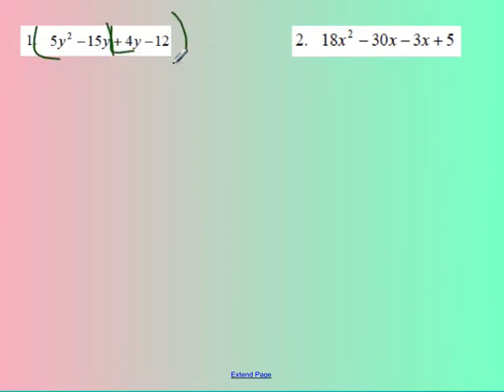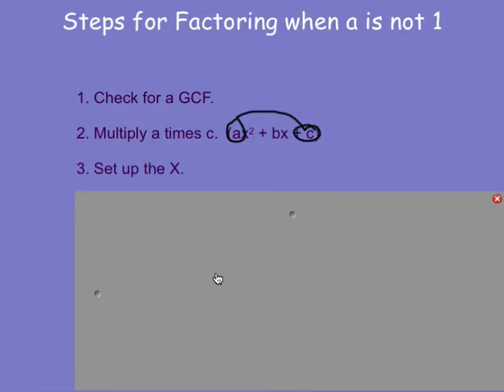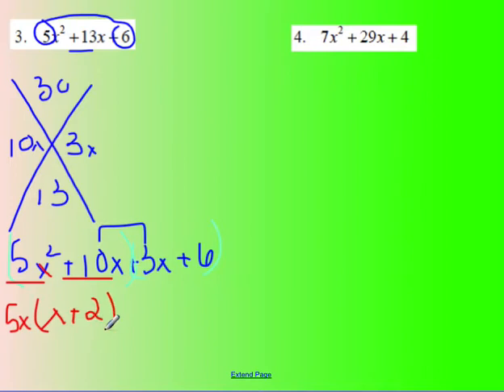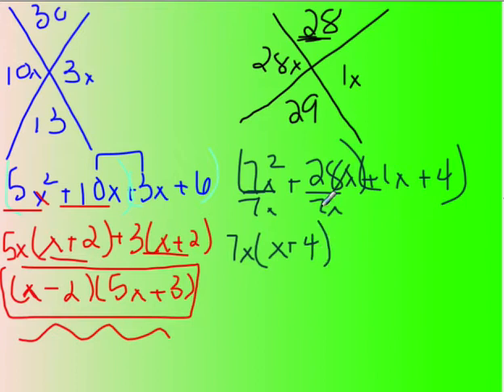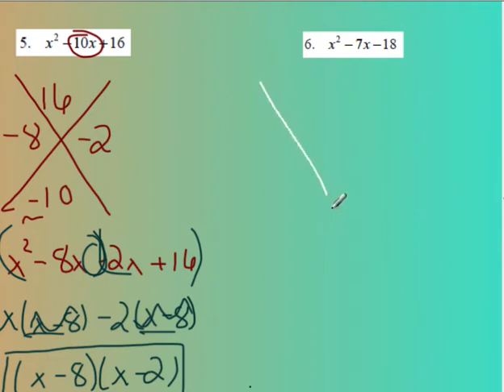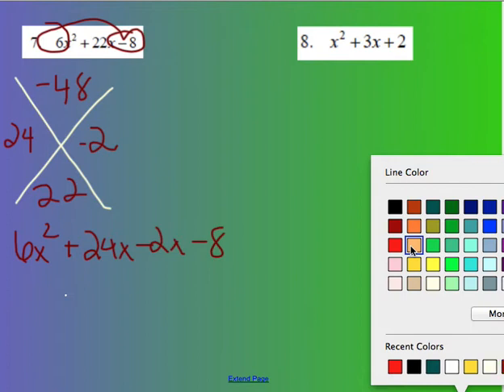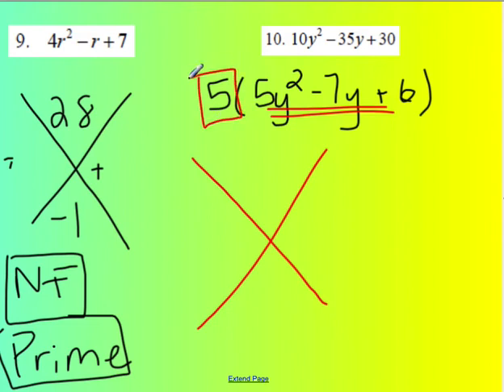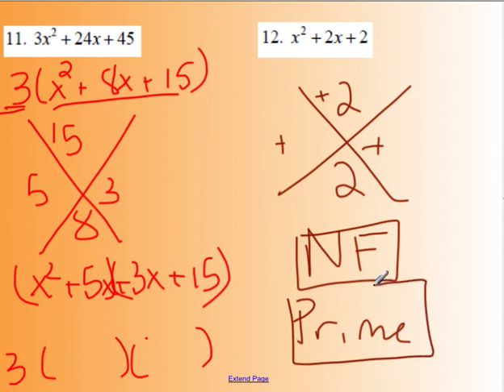Unit 4 Notes 3 Factoring Trinomials